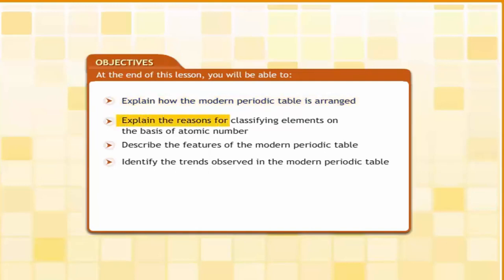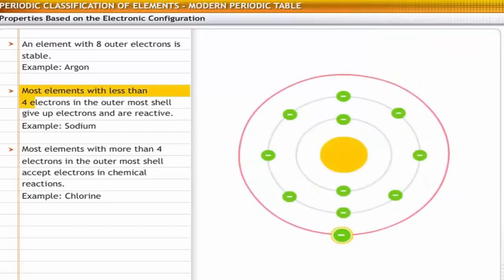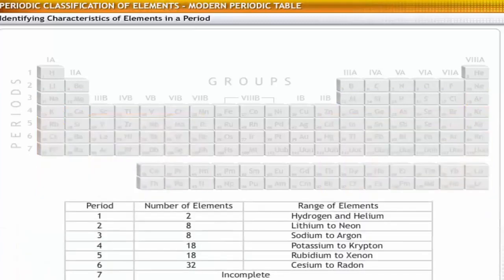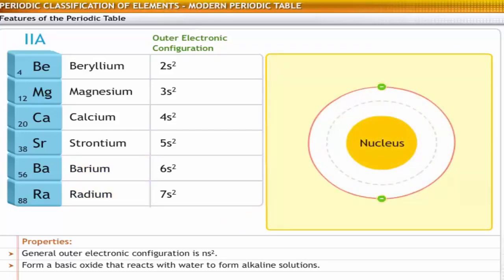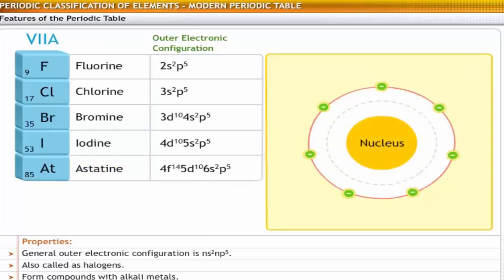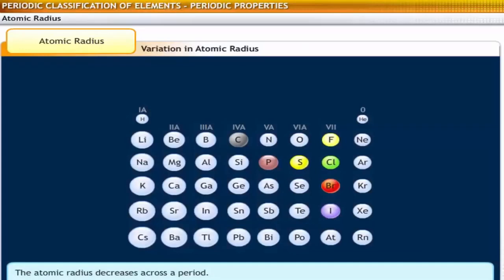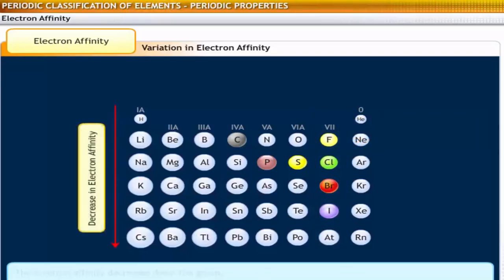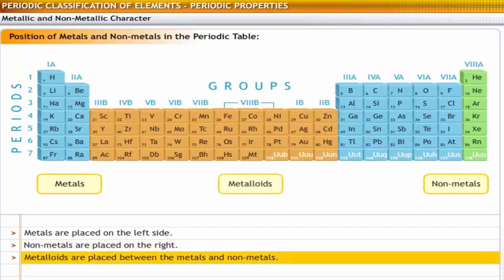Modern periodic table and various trends